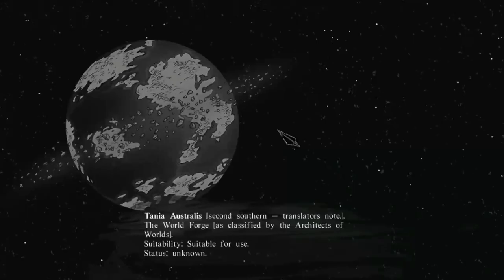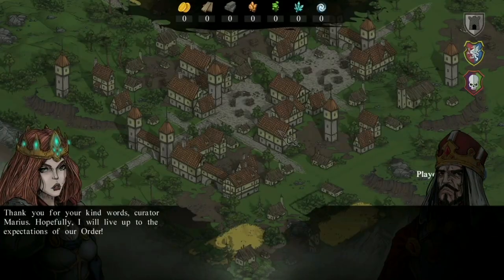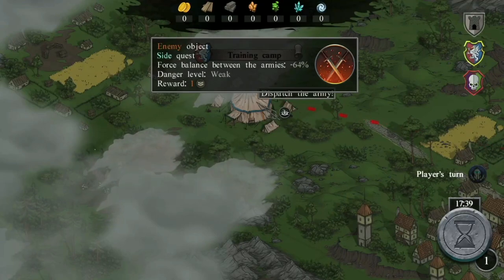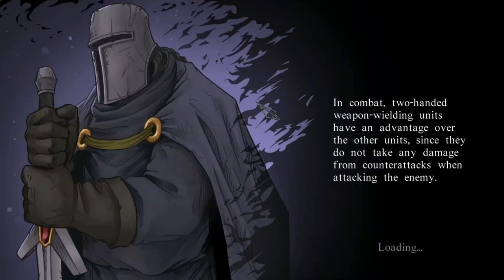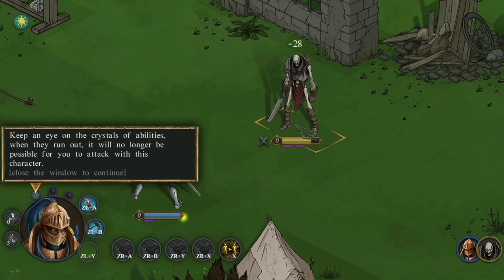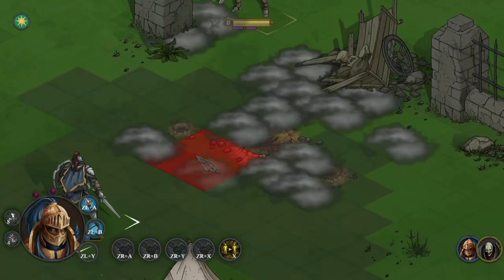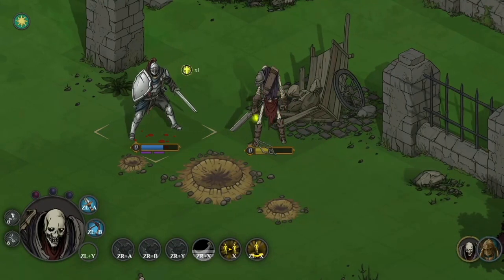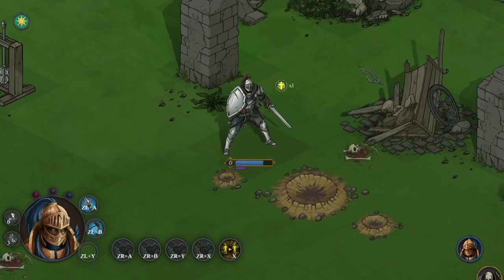Stones Keeper Review (Switch)